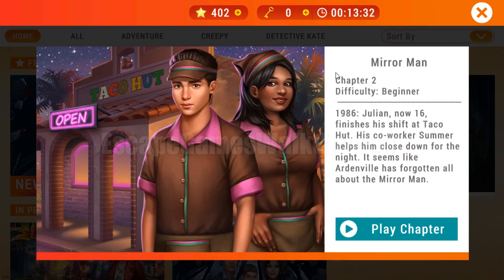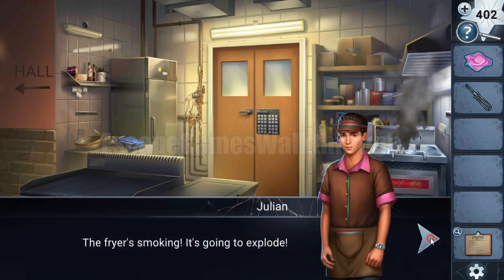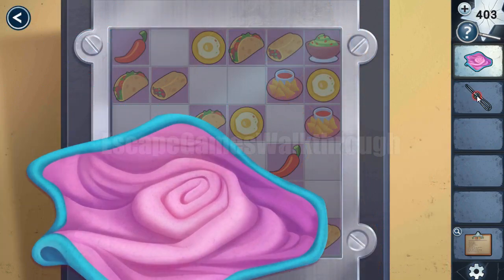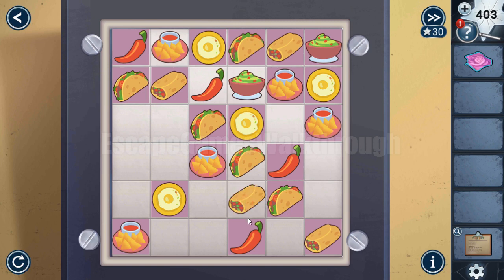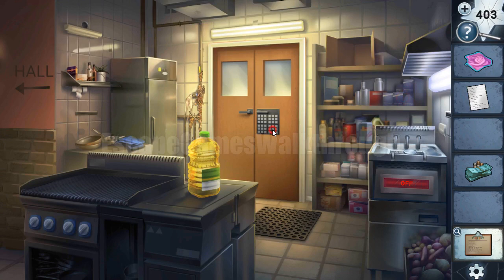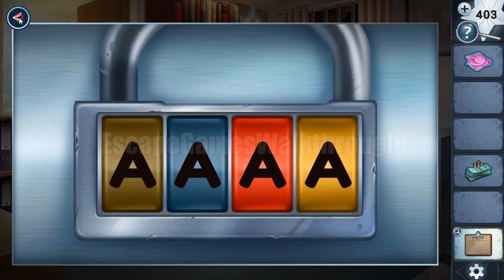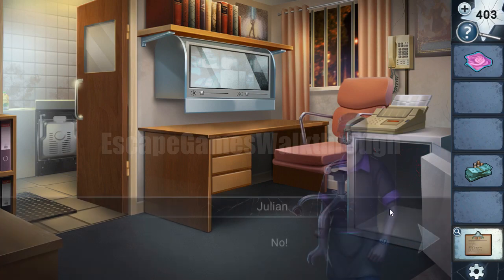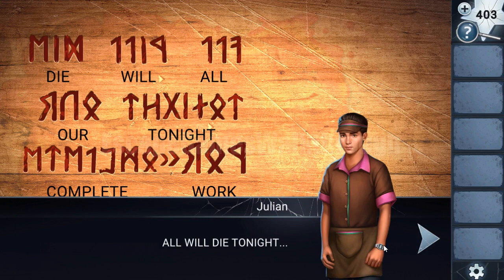AE Mysteries - Mirror Man Chapter 2 Walkthrough [HaikuGames]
Adventure Escape Mysteries - Mirror Man Chapter 2 Walkthrough [HaikuGames]